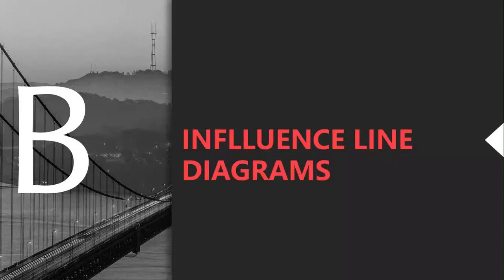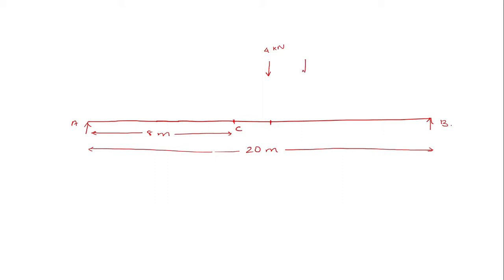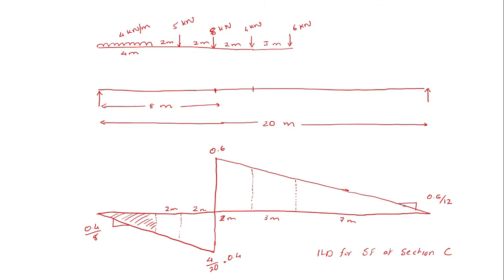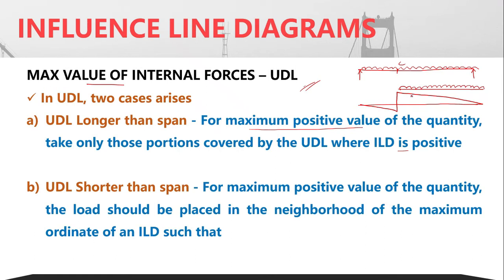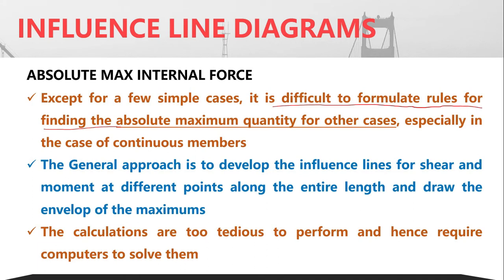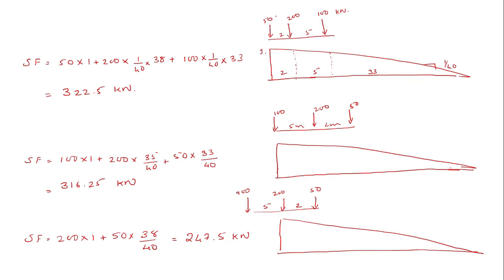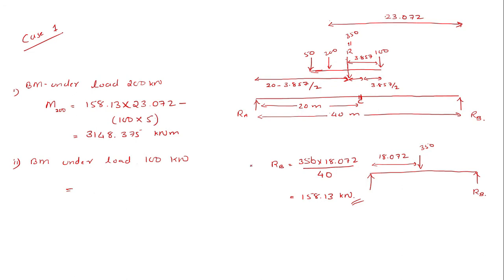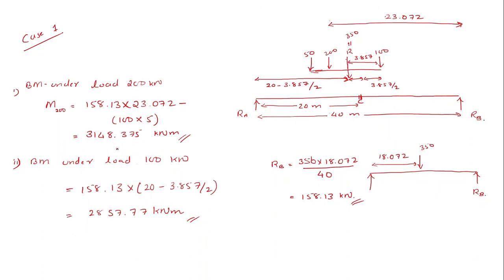Analysis of Deck Slab Part 2